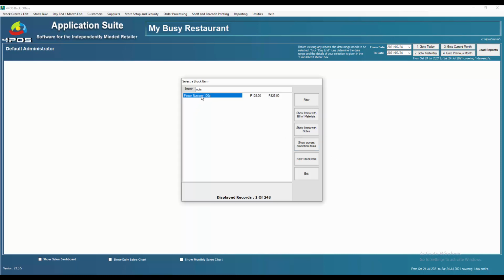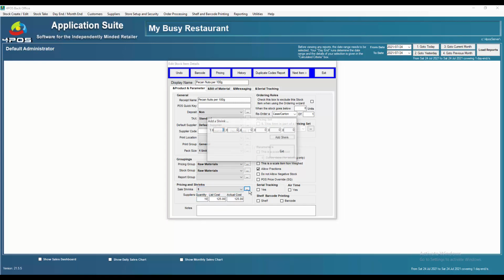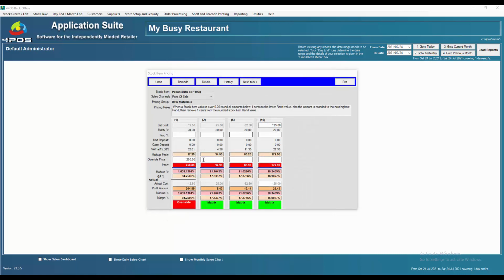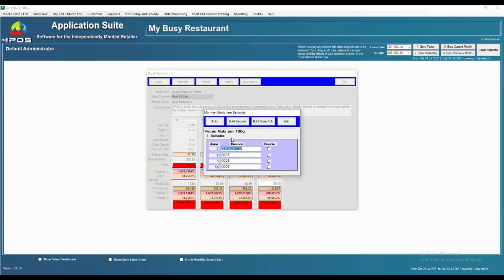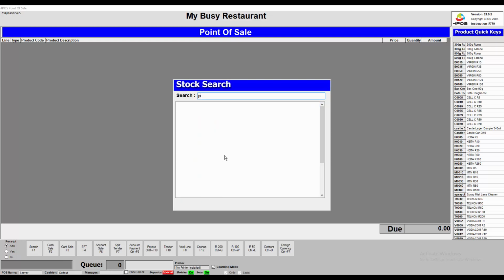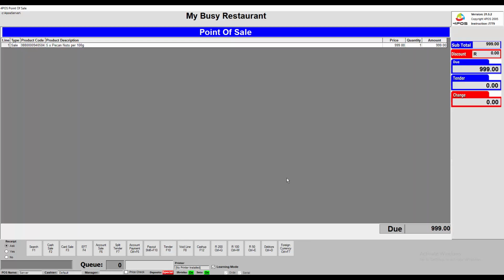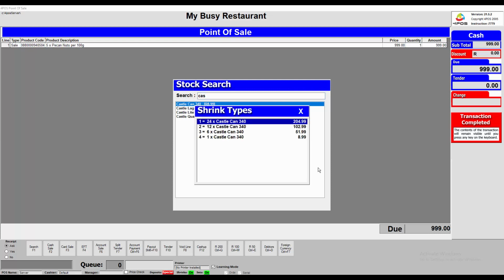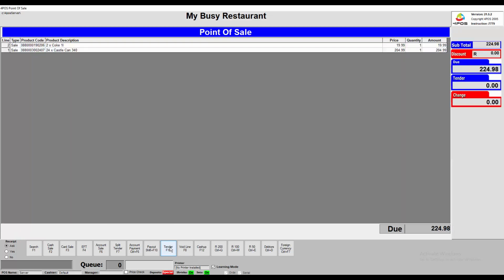4POS Shrinks How to set up 1 item with multiple selling quantities.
The benefit of course is that you have 1 item with multiple prices per quantity selected & individual barcodes but 1 stock quantity!

0:00 Introduction
0:12 Setting up your shrinks
1:28 Enter the prices per shrink size
2:22 Assigning barcodes to the shrinks
2:47 Update POS
3:02 Selling an item with shrinks
4:24 Automatic build shrinks when the item is sold as singles